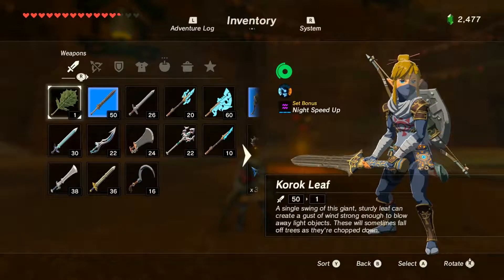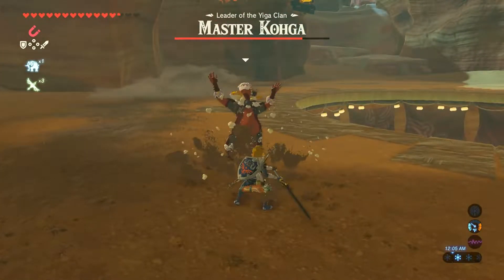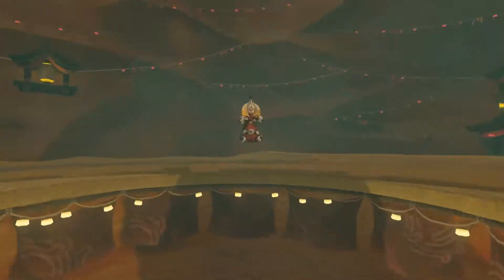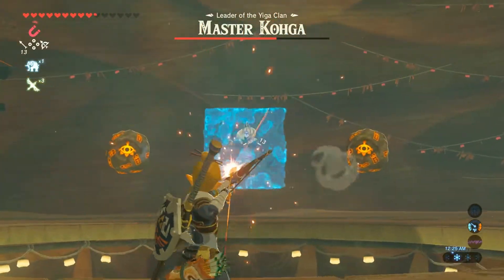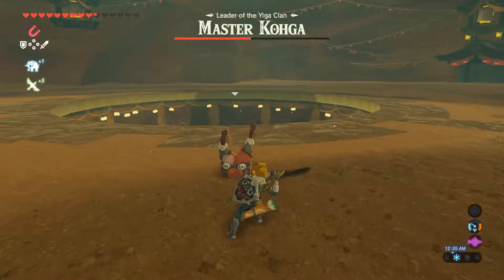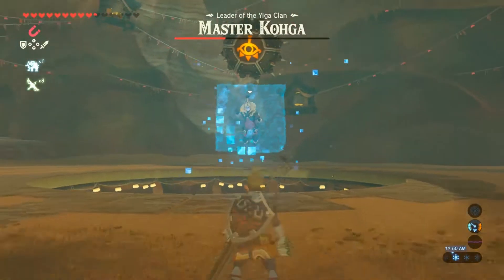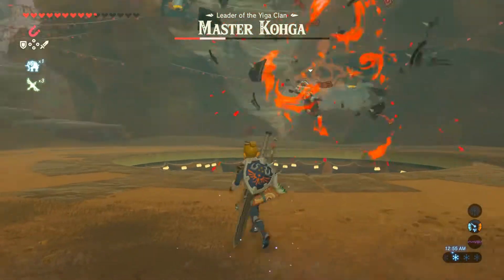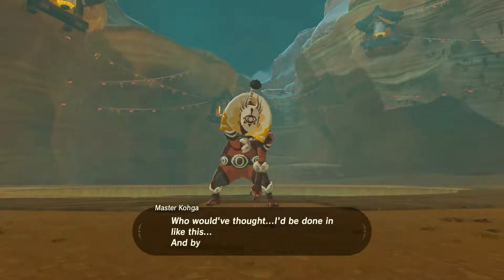Breath of the Wild Master Kohga